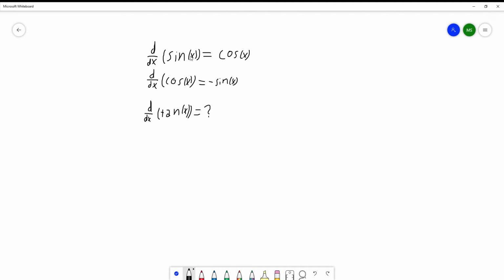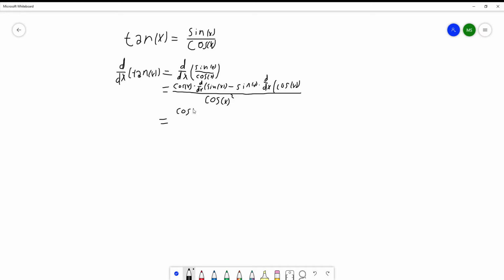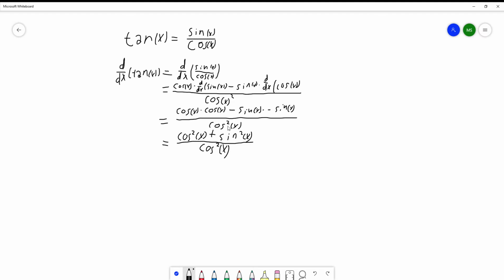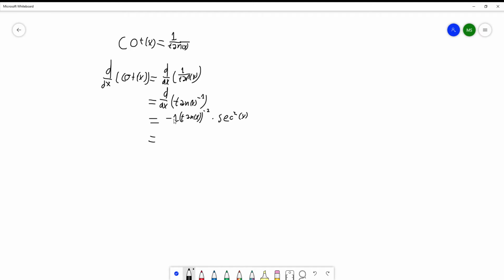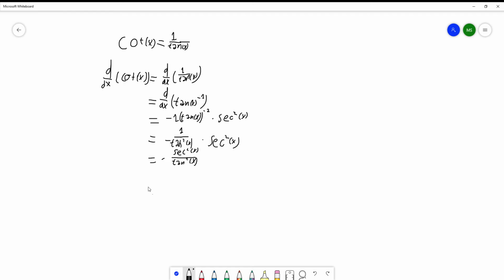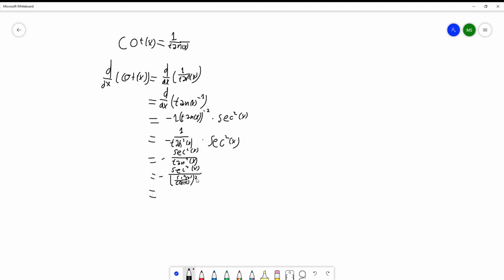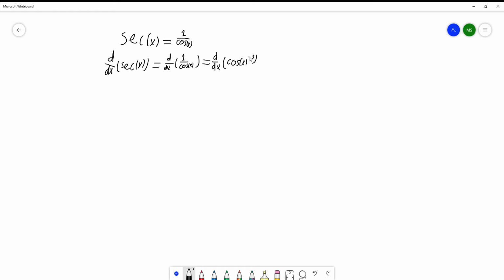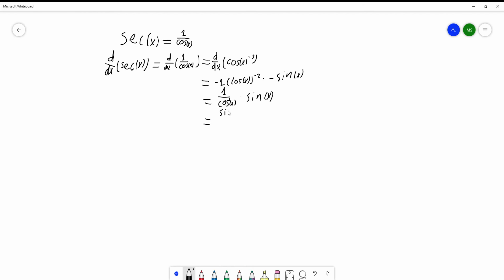The derivatives of trigonometric functions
In this video I calculate the derivatives of tan(x), cot(x) and sec(x) (csc(x) as a challenge for you). I use a lot of trigonometric identities, so here is an overview on the ones I use in this video:
tan(x) = sin(x)/cos(x)
cot(x) = 1/tan(x) (= cos(x)/sin(x))
sec(x) = 1/cos(x)
csc(x) = 1/sin(x)
cos²(x) + sin²(x) = 1